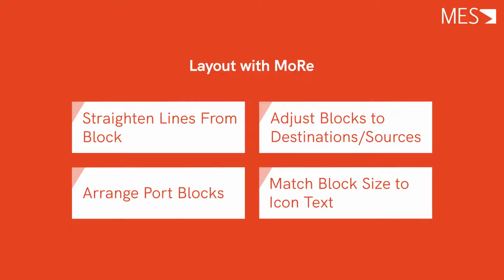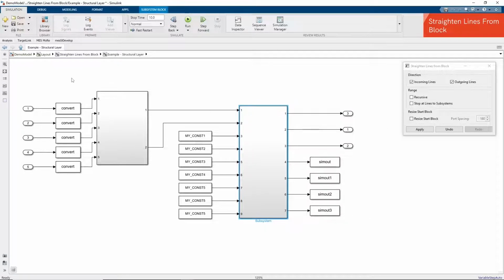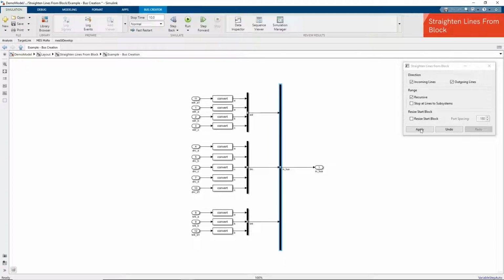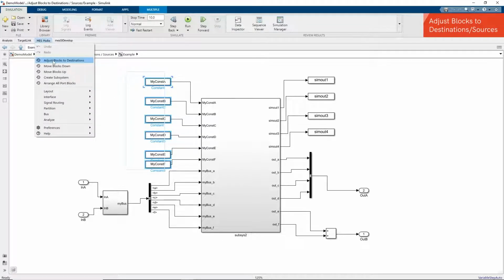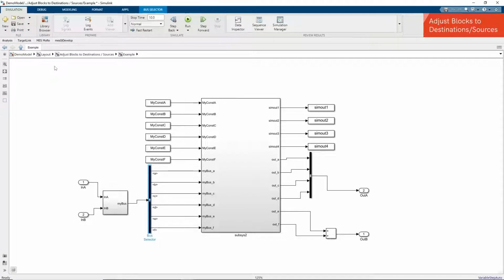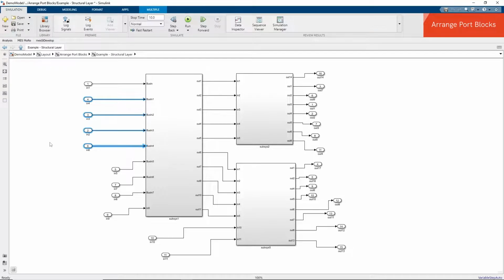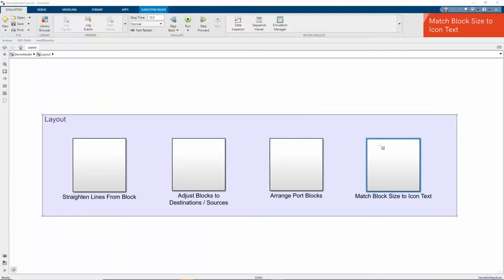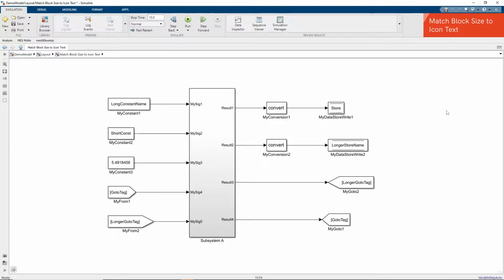MES MoRe: Layout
This video demonstrates how you can improve the layout of your subsystems, using MES Model and Refactor’s (MoRe) four most important layout actions.

You will learn how to:
• Position connected blocks in such a way that the signal lines are straight, and how this action can be used recursively for more distant blocks using the “Straighten Lines from Block” action
• Straighten signal lines by shifting and resizing selected blocks according to their destination or sources, using the “Adjust Blocks to Destinations / Sources” action
• Arrange the port blocks in your subsystem using the “Arrange Port Blocks” action
• Automatically resize either selected blocks or all blocks in the subsystem, to match the text displayed on their icon, with the action “Match Block Size to Icon Text”

Take a look at our videos about the MES Model & Refactor (MoRe)®